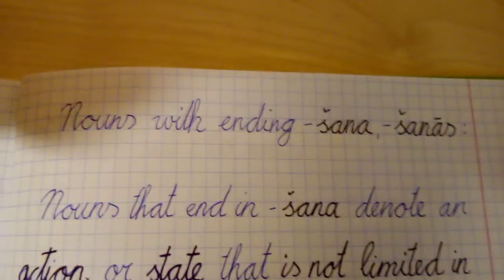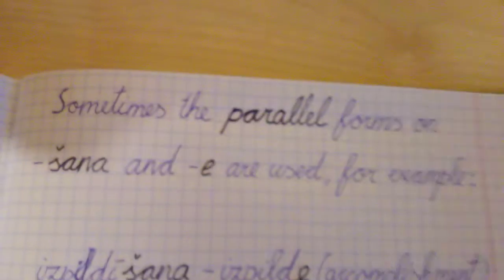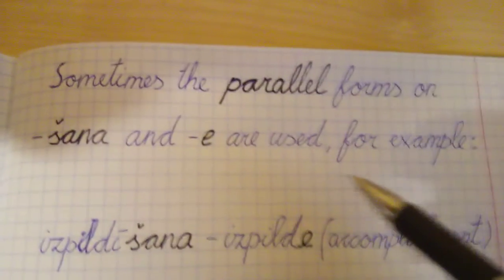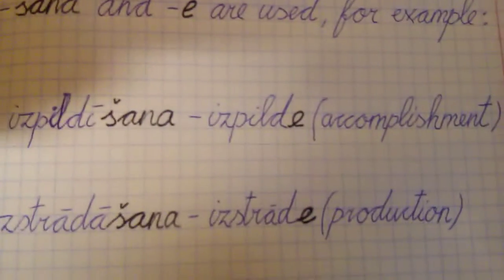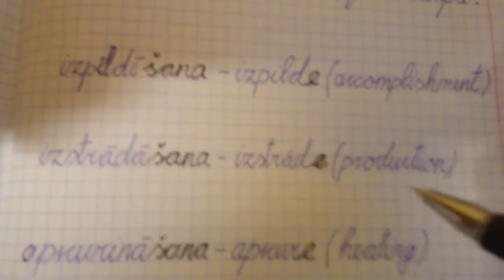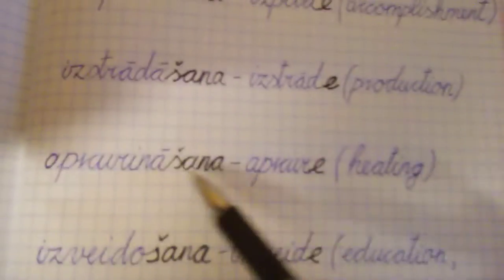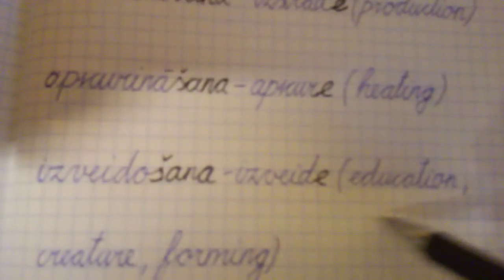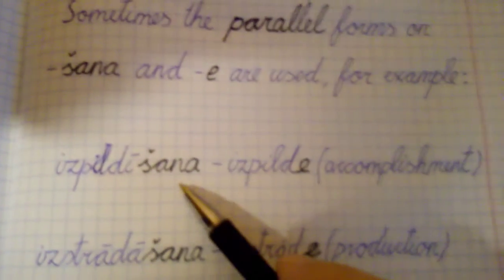Nouns with ending -šana, -šanās (part 4)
Sometimes the parallel forms on -šana and -e are used